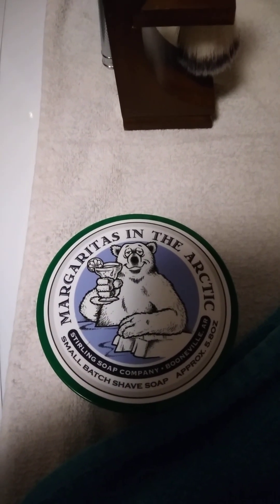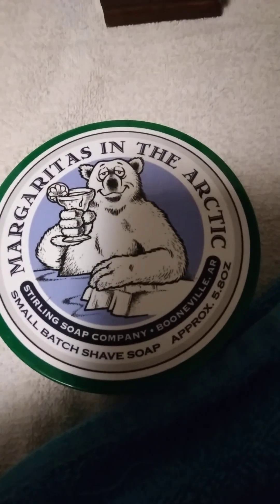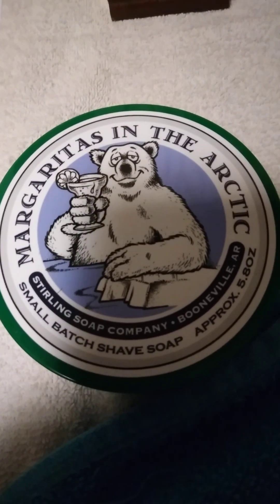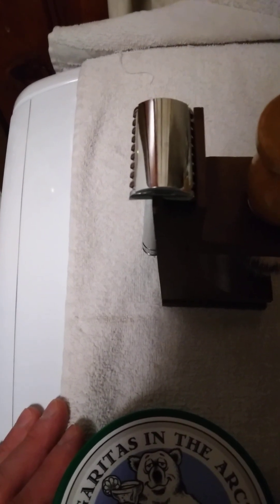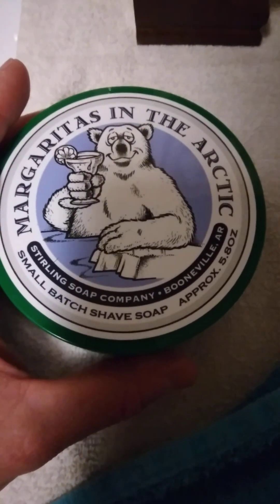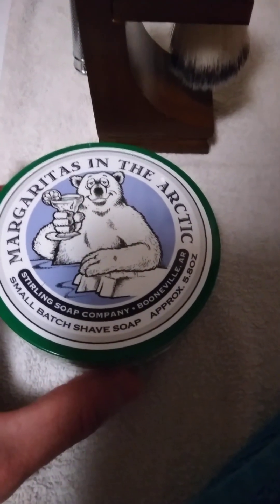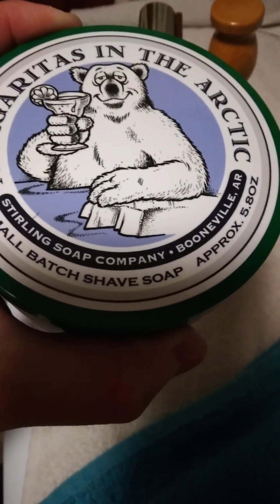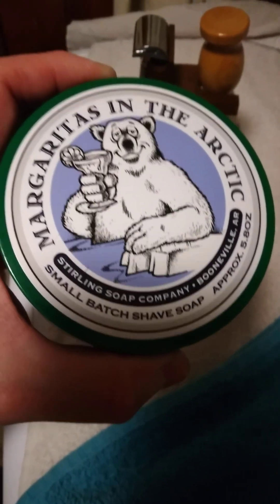Stirling Soap Company-Margaritas in the Arctic Shave Soap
My thoughts on Margaritas invthe Arctic Shave Soap by Stirling Soap Company.